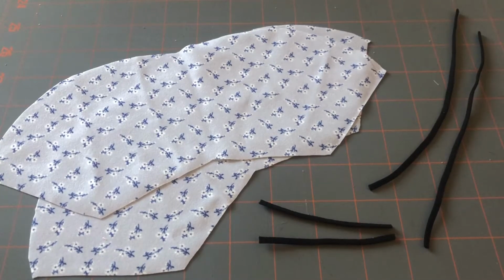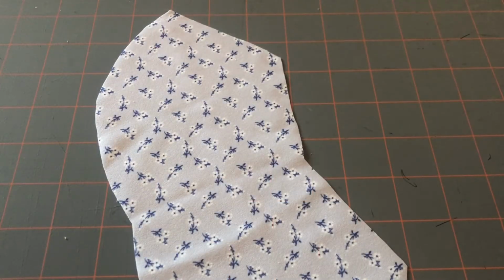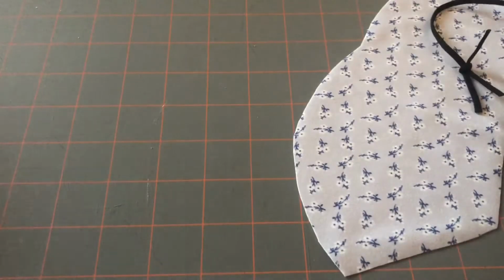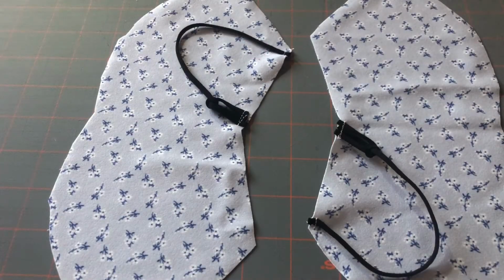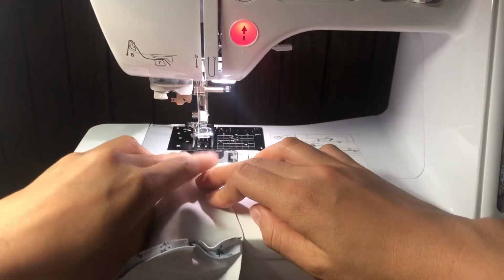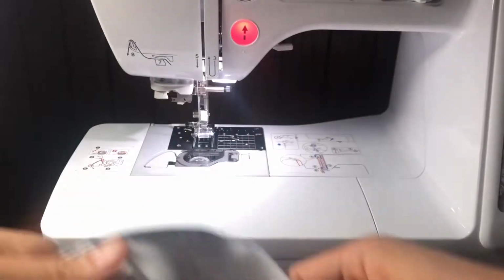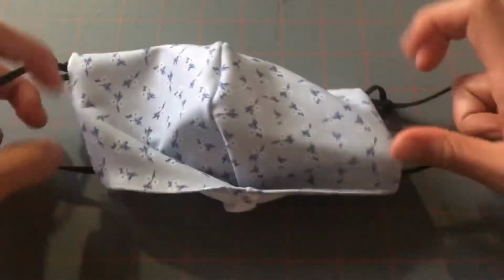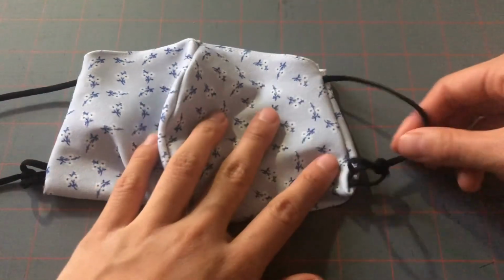Adjustable ear loops without lanyard on a Tom Bihn face mask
This is how to sew a Tom Bihn face mask with the adjustable ear loop feature but without a lanyard.

I was inspired to create this tutorial as some people have requested a mask with ear loops that can be adjusted without the lanyard. This is also a great option for making masks with adjustable ear loops for children 12 and under as the lanyard not appropriate for them.

In this tutorial, I used the regular sized template for the Tom Bihn V1 face mask which Tom Bihn graciously provided for free to download:

The adjustable ear loops were inspired by the more recent Tom Bihn mask versions which can be found here:

Here is the link to my tutorial on how to sew a Tom Bihn mask with a filter pocket: